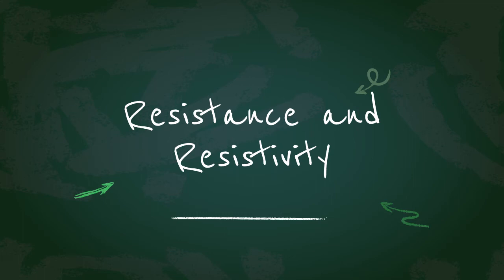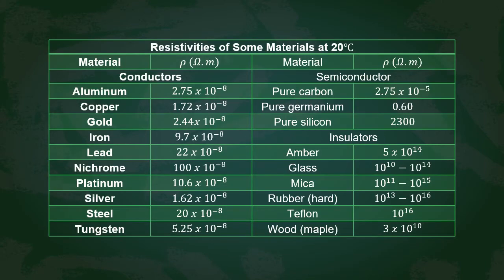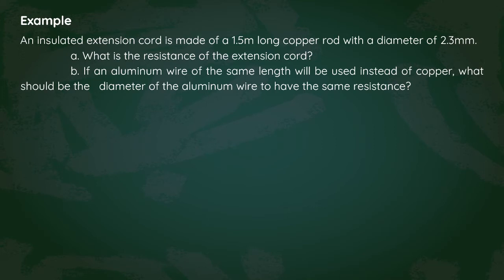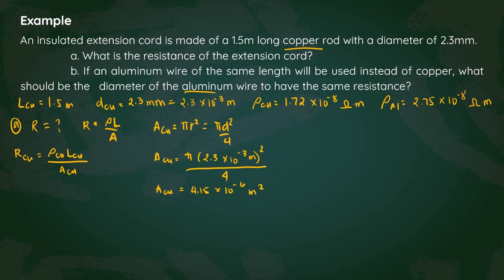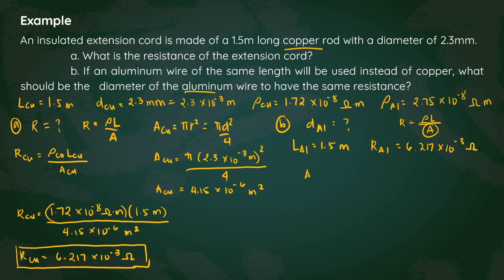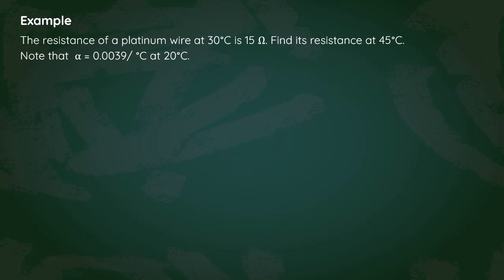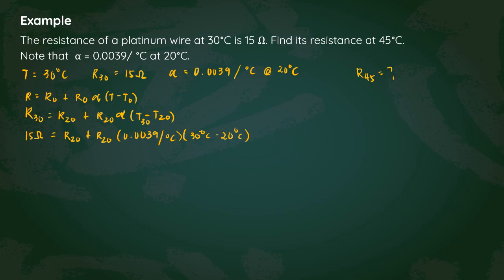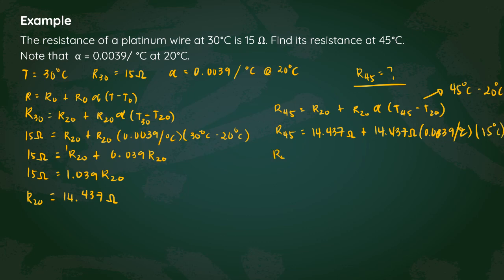Resistance and Resistivity